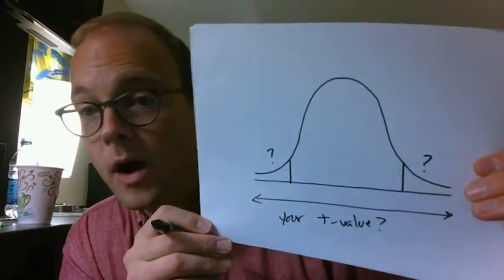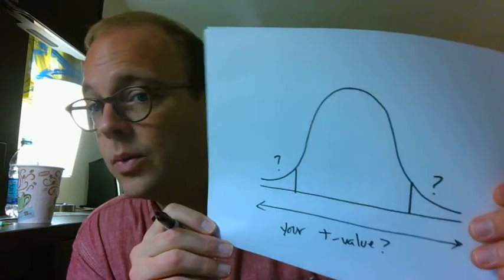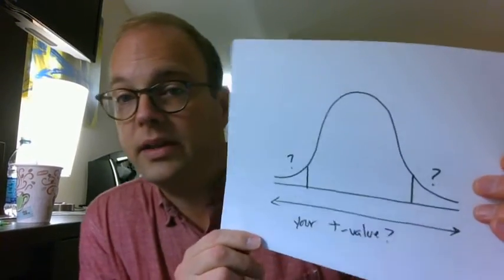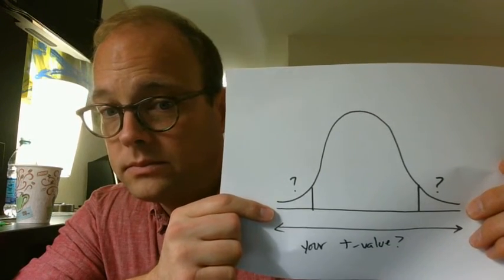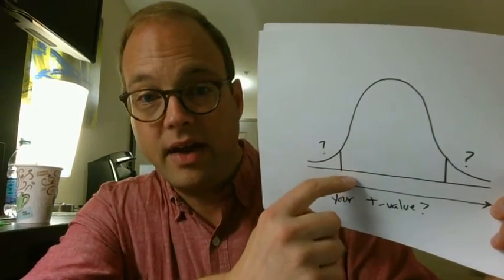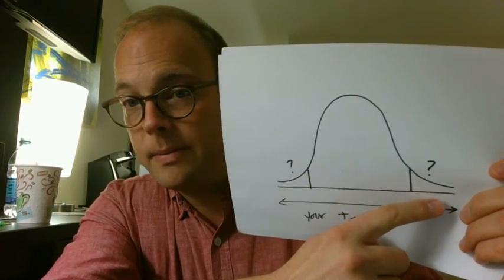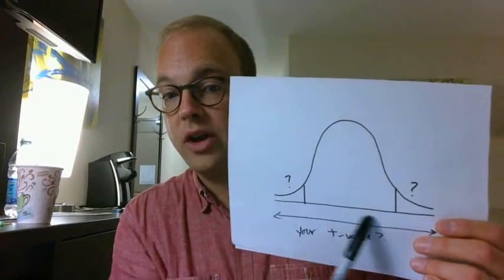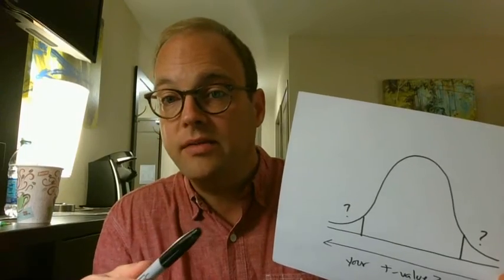some intro remarks t test one sample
some introductory remarks regarding t-tests for one sample